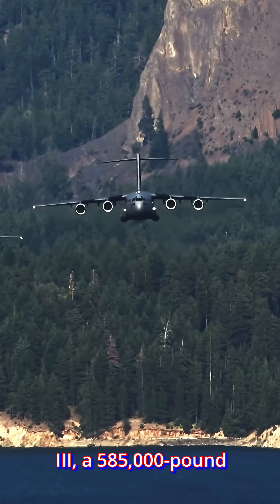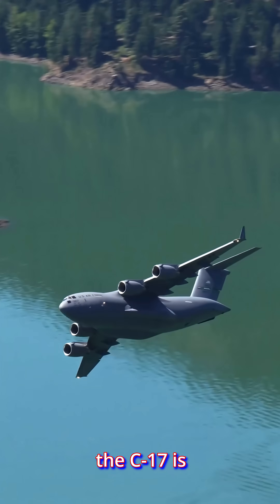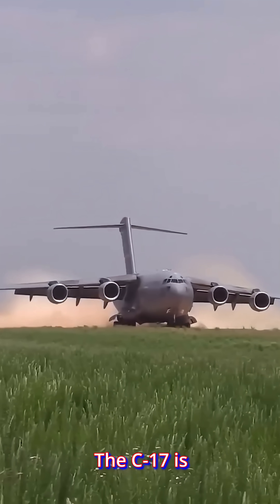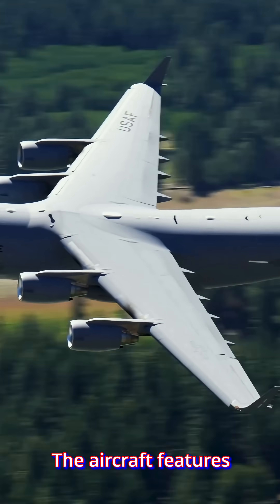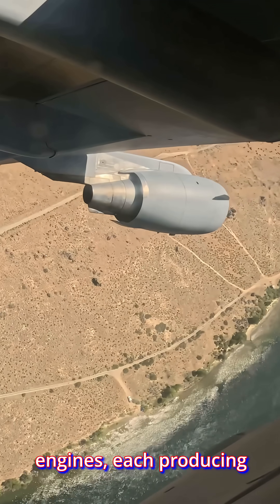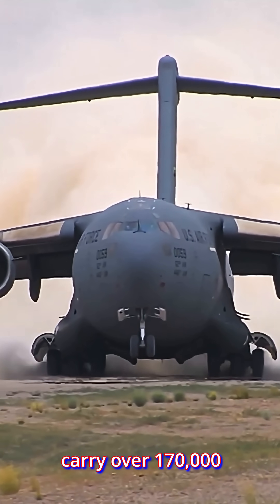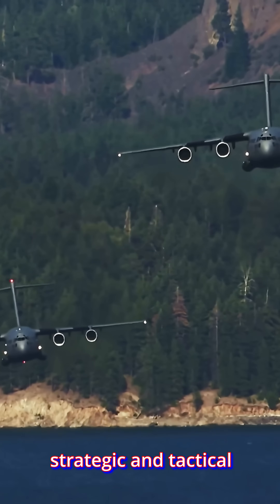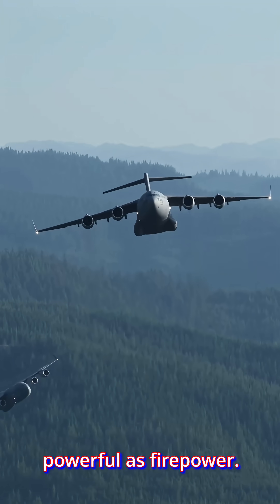C-17 Globemaster III: The Ultimate Military Airlifter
The Boeing C-17 Globemaster III is a versatile military transport aircraft renowned for its ability to carry oversized cargo to austere locations worldwide. Developed for the United States Air Force, it plays a crucial role in rapid deployment and humanitarian missions.